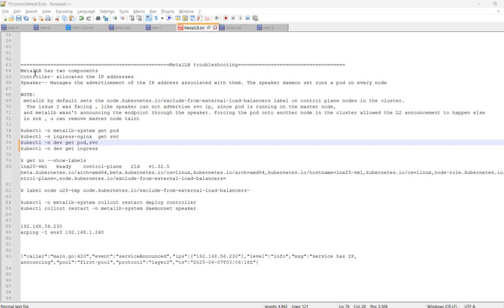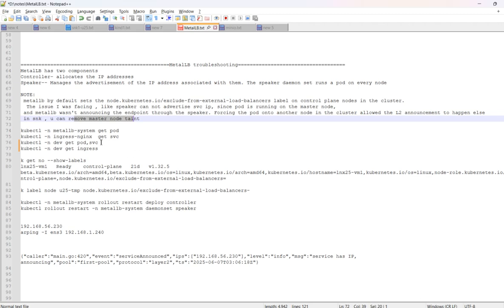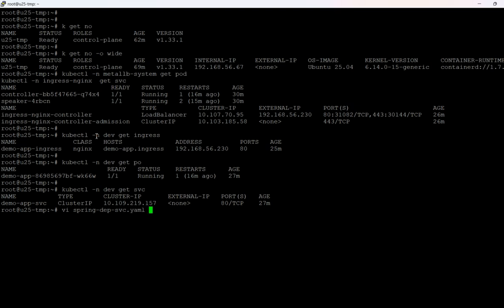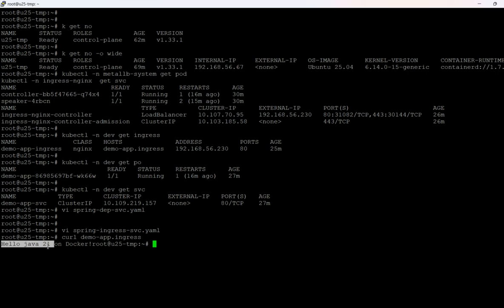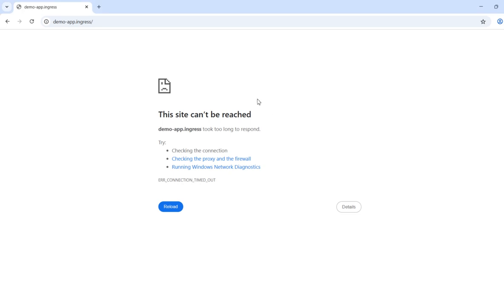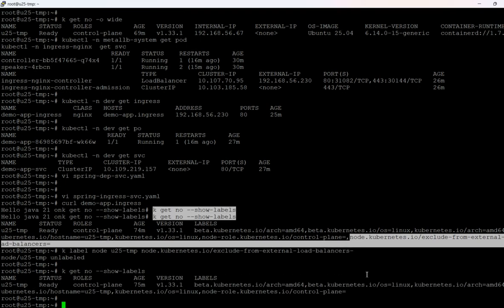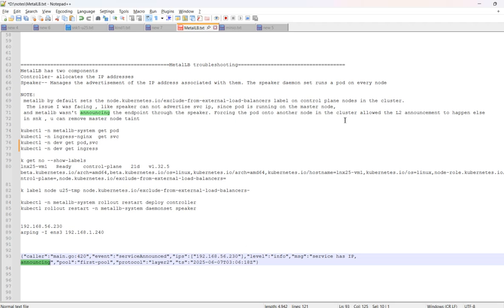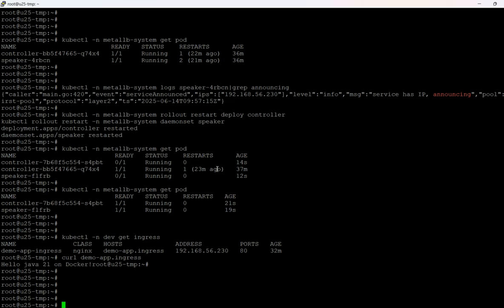MetalLB IP External Access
In this video we will covers, how to access metallb ingress service from outside of cluster - host machine windows

MetalLB-demo